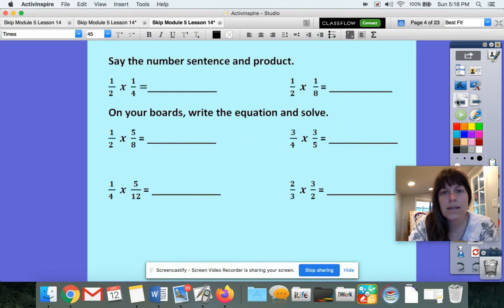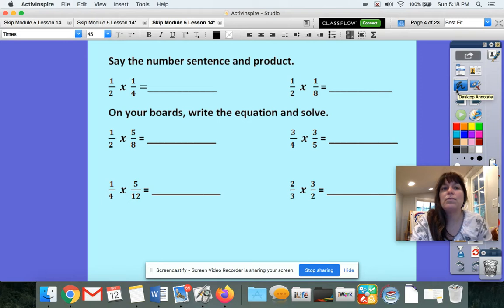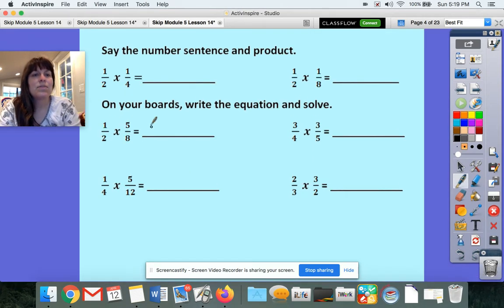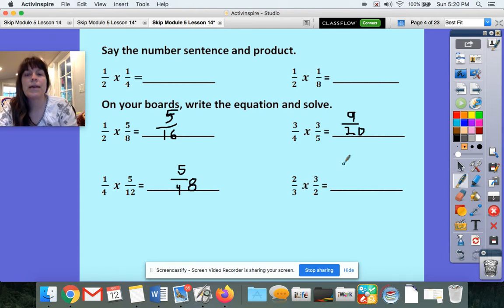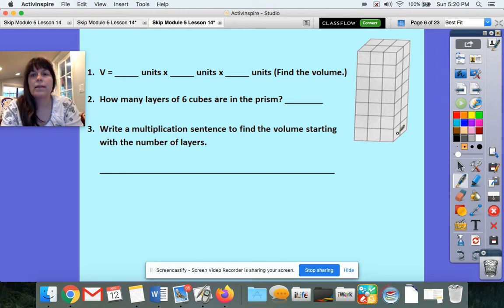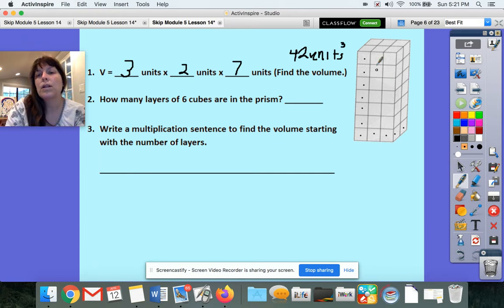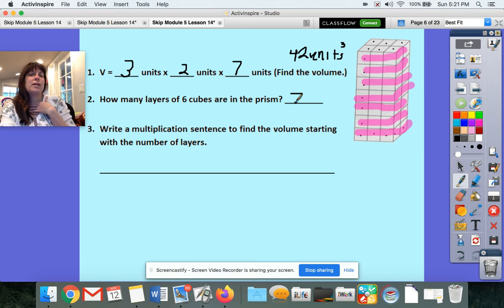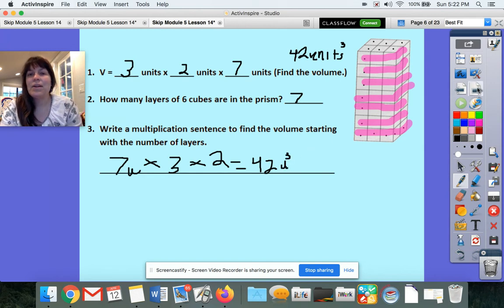Mod 5 - Lesson 14 - Video #1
Mod 5 - Lesson 14 - Video #2